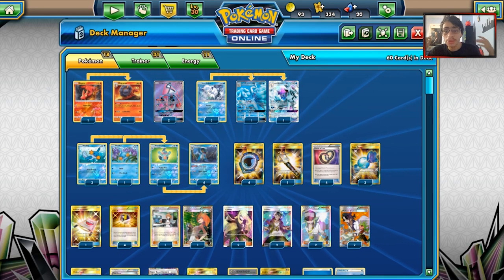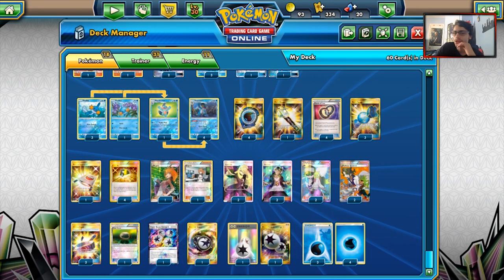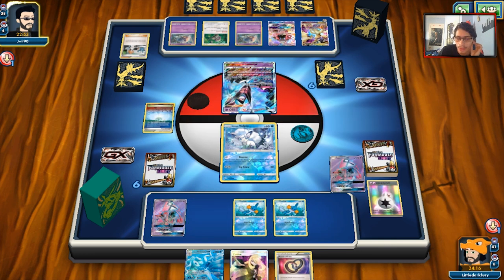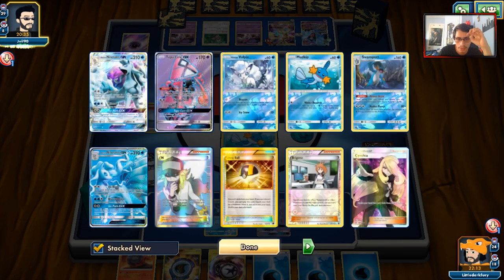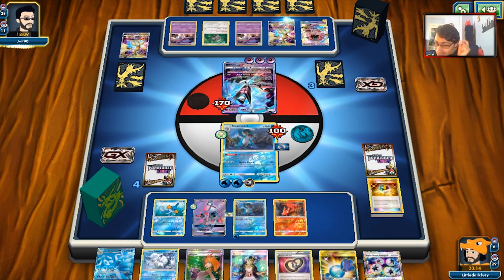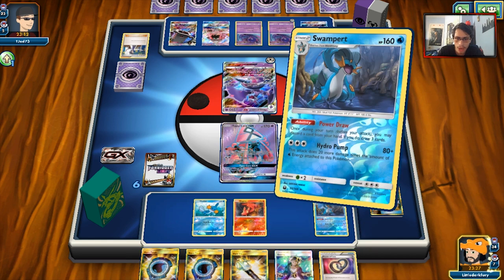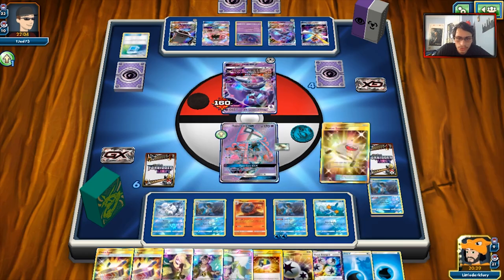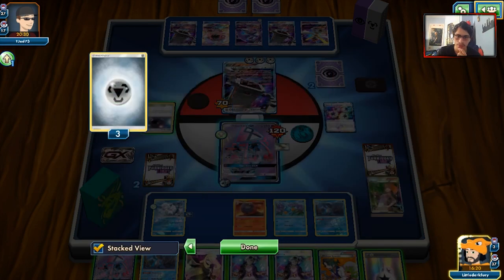Is The New Swampert Good?! W/ Alolan Ninetales GX & Super Boost Energy! Celestial Storm PTCGO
In today's ptcgo video we look at the new swmapert, with an ability similar to zoroark gx it has a big advantage as a stage 2, but has an attack that is not as strong as zoroarks! Let's see how we do with swampert at the worlds format and see if it works!

lmdv0OTb4uQQSzwbzhLsg

#Pokémon - 18

* 1 Slugma CES 23
* 1 Magcargo CES 24
* 2 Tapu Lele-GX GRI 137
* 3 Alolan Vulpix GRI 21
* 3 Mudkip CES 32
* 1 Mudkip CES 33
* 2 Alolan Ninetales-GX GRI 132
* 1 Marshtomp CES 34
* 4 Swampert CES 35

* 2 Professor Sycamore STS 114
* 1 Rescue Stretcher BUS 165
* 4 Ultra Ball PLF 122
* 2 Brigette BKT 134
* 4 Puzzle of Time BKP 109
* 4 Aqua Patch GRI 161
* 3 Rare Candy GRI 165
* 2 Cynthia UPR 148
* 2 Guzma BUS 143
* 3 Choice Band BUS 162
* 1 Field Blower GRI 163
* 2 N NVI 101
* 1 Float Stone PLF 99

#Energy - 11

* 2 Double Colorless Energy GRI 166
* 7 Water Energy  3
* 1 Counter Energy CIN 100
* 1 Super Boost Energy {*} UPR 136